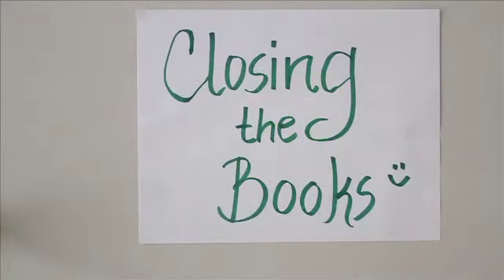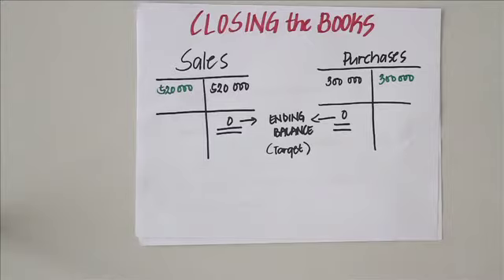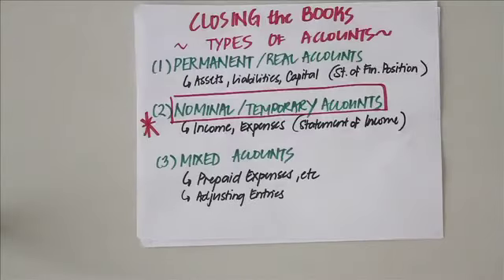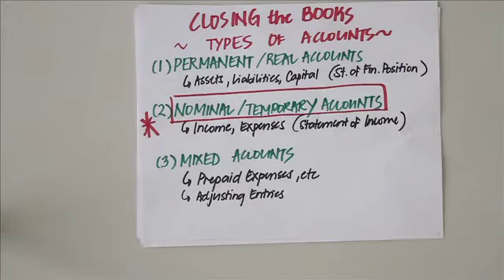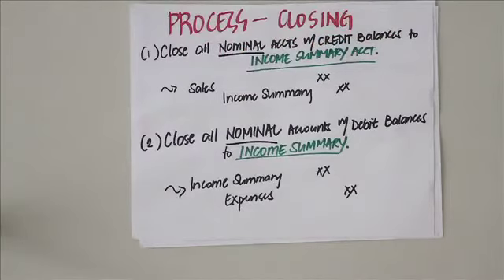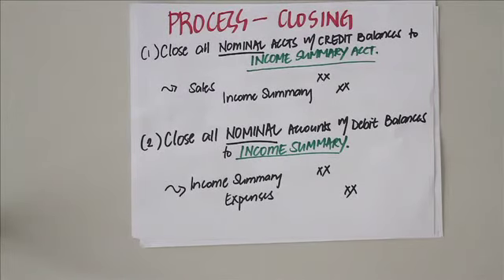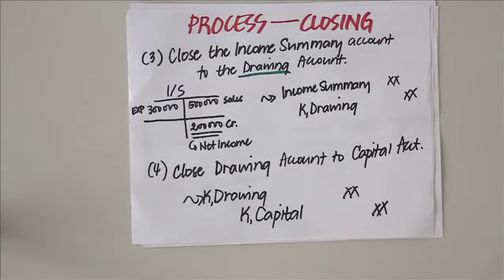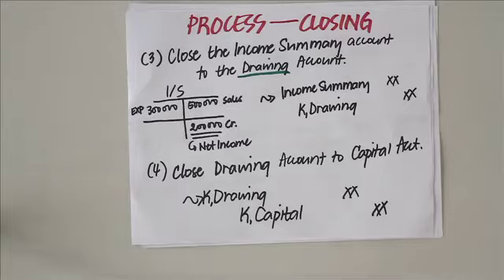ACCTBA1 - Closing the Books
COB CHANNEL
A project of the Student Services Committee under the College Government of Business

Edited By: Gaston Arcega (CGB)